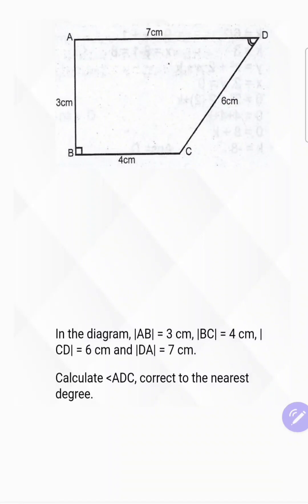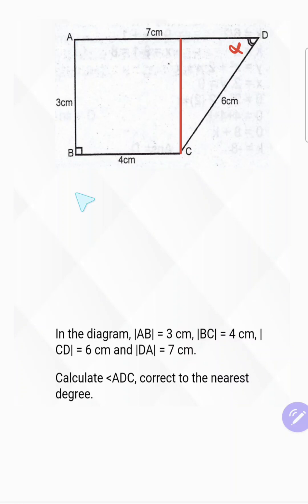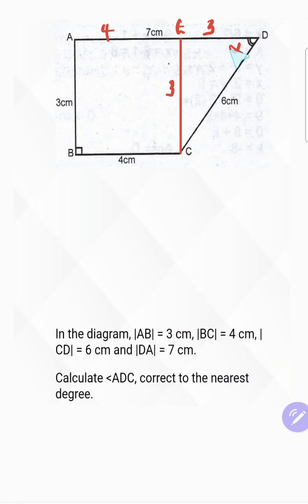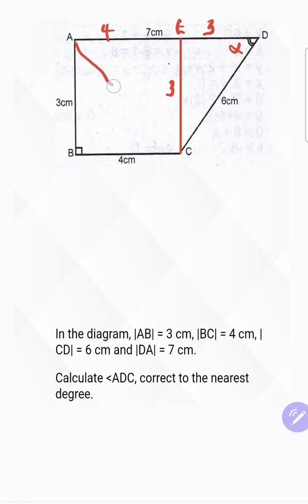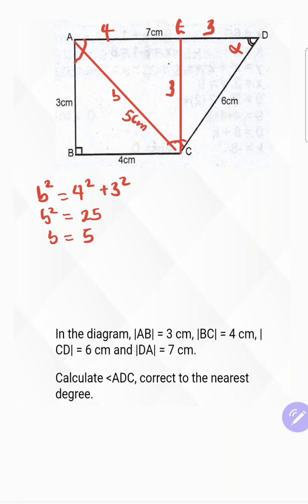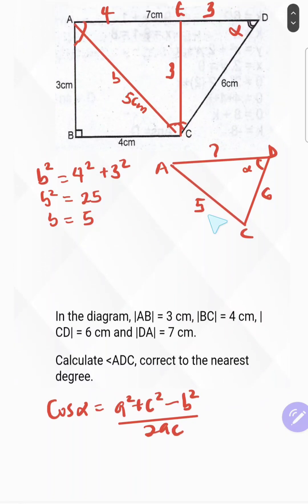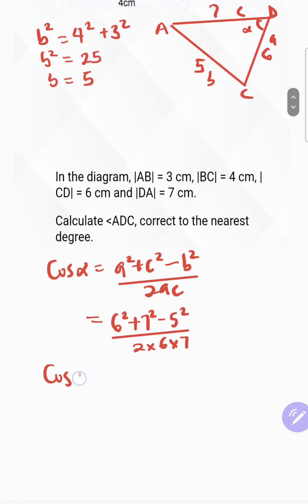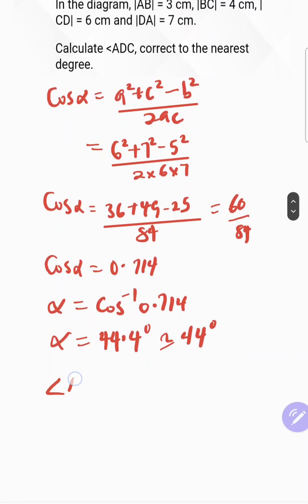Geometry: Calculate angle ADC to the nearest degree.